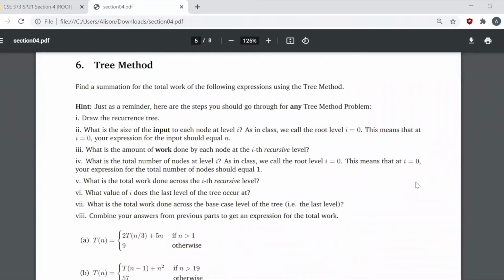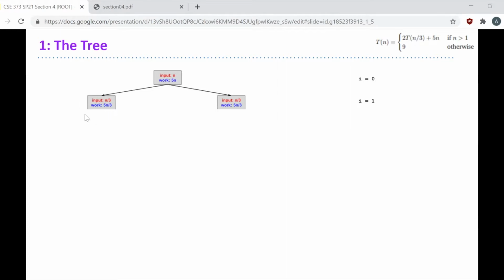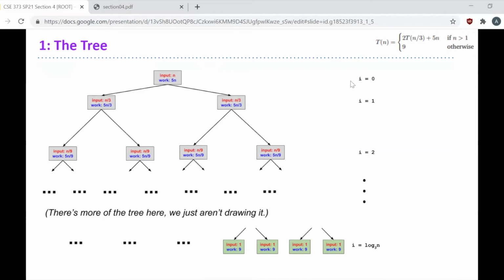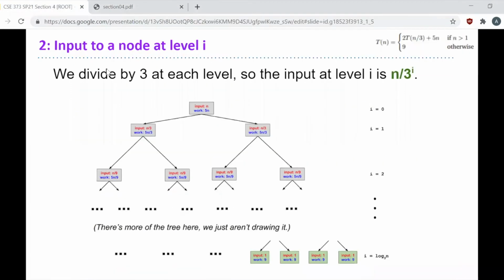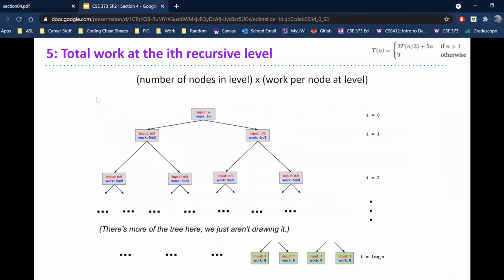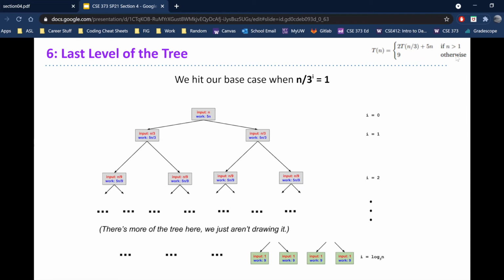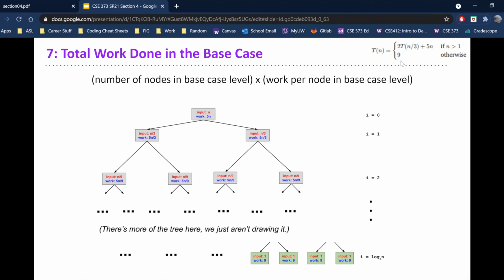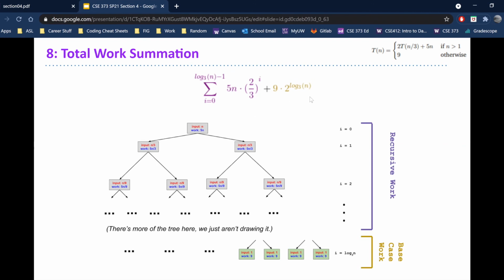[373 SP21] S4 → 6A: More Tree Method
TAs: Alison and Shumaila